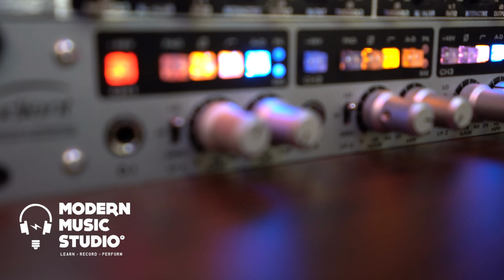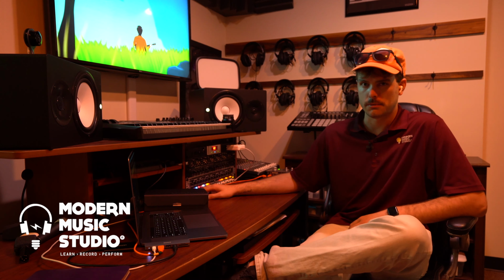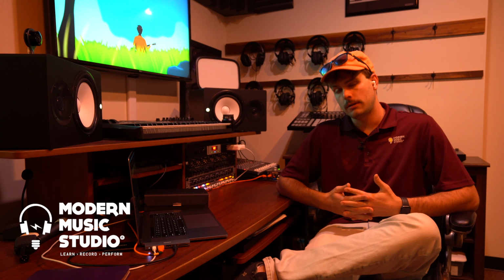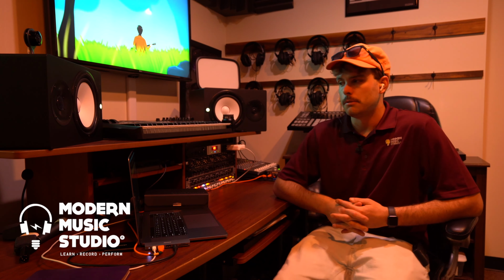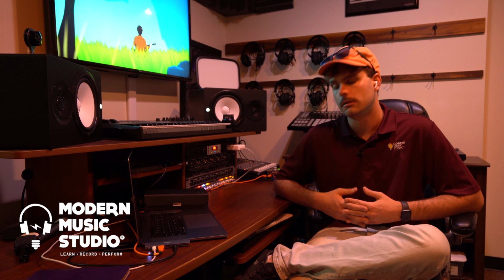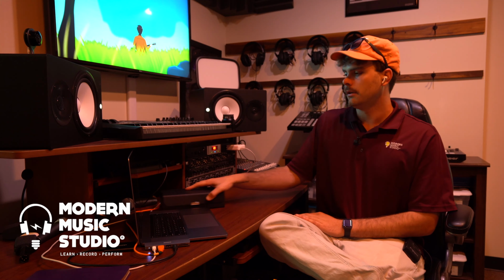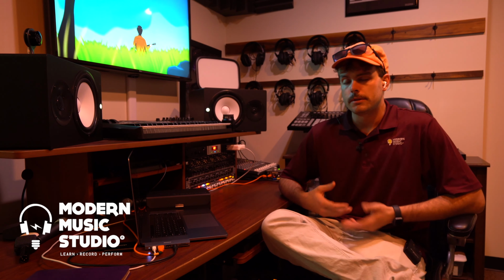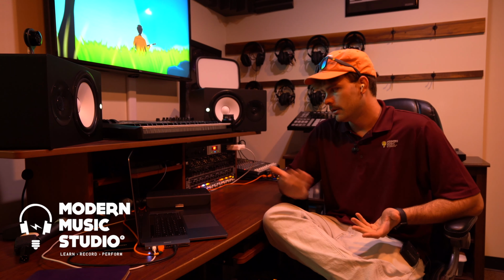Audient iD14 - Additional Features with ASP880 expansion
Audient iD14 Advanced Features & setup w/ ASP880

The Audient iD14 paired with the 8 channel ASP880 expansion is a high quality way to record 10 channels at once.
MMS Professor Elliot will go through part 3: Advanced Features and setup with the Audient ASP880.

The price is not cheap, but the quality is top notch.  It's the one we use at the music school, and recording studio.

Here is the link to purchase an Audient iD14

This is the link to purchase the Audient ASP-880

To sign up for music lessons or schedule recording sessions…